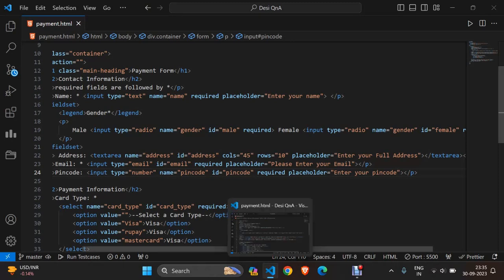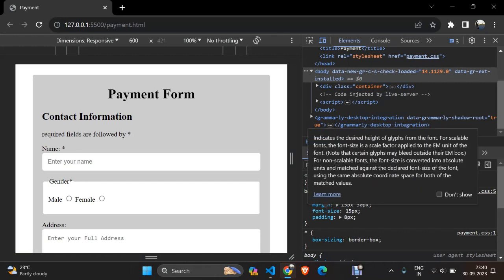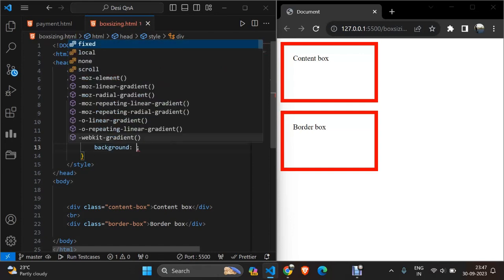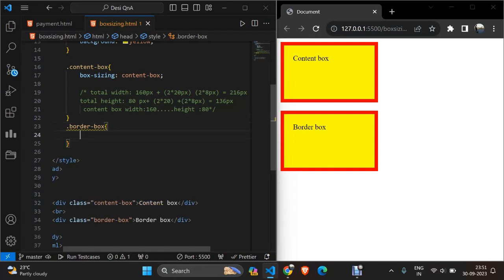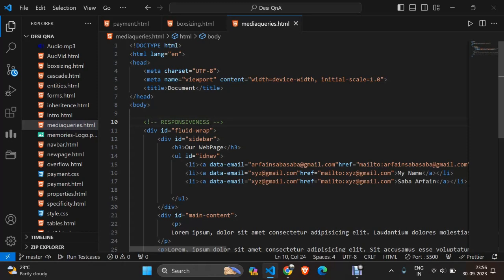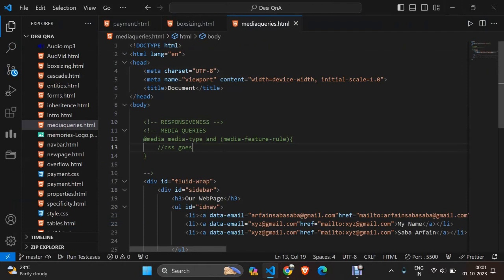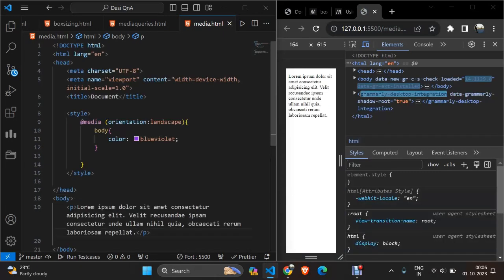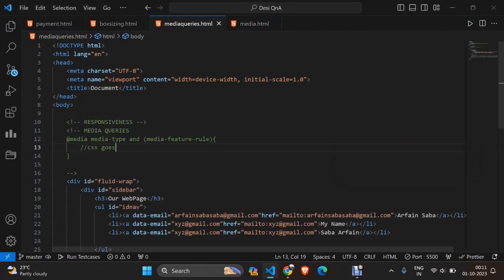css6 - Debugging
Debugging CSS
Box-Sizing
Media Queries